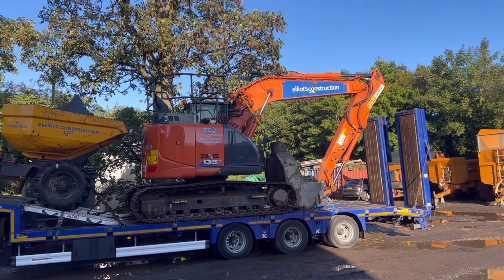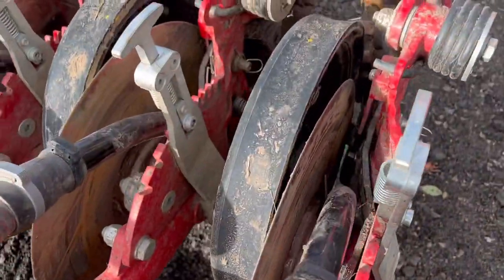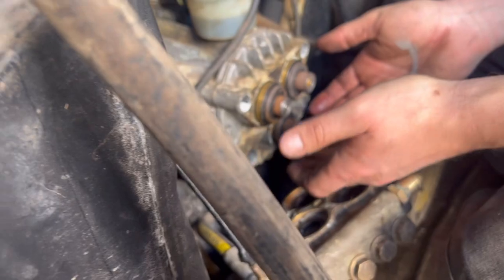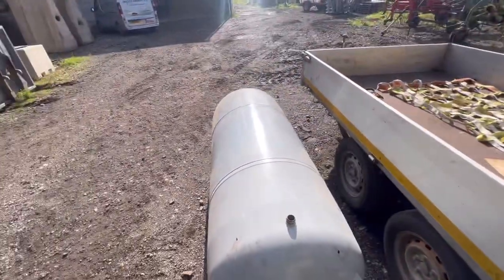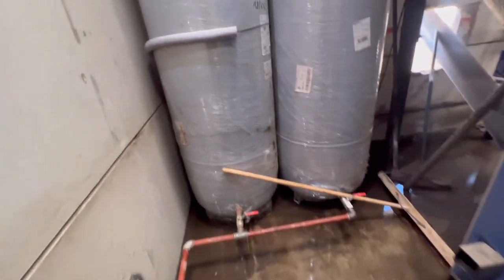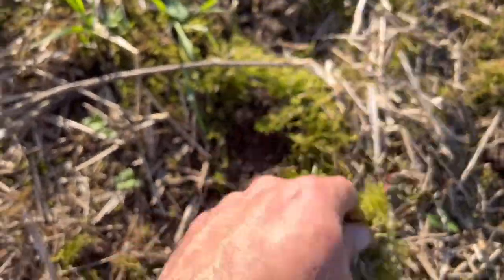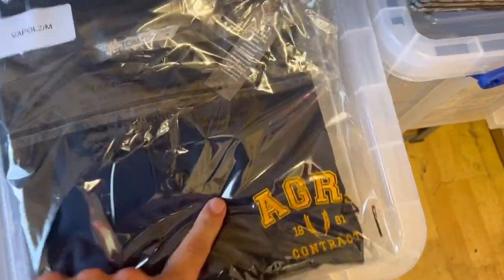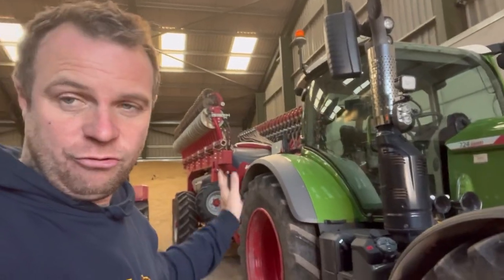DAY 915 WE SPEND ALL DAY WAITING FOR A BIG ARRIVAL